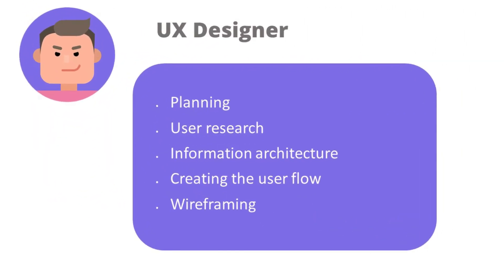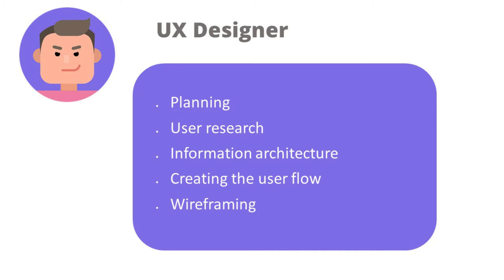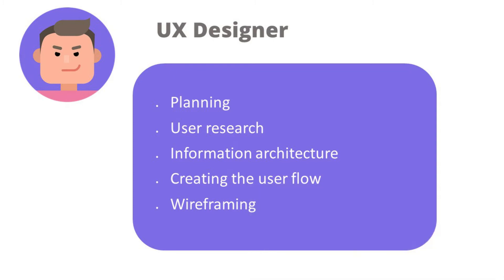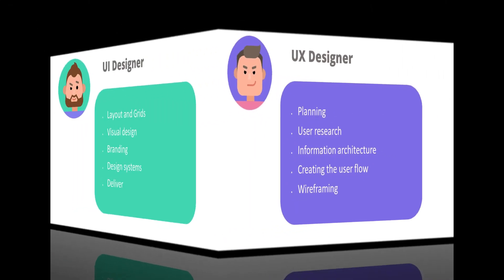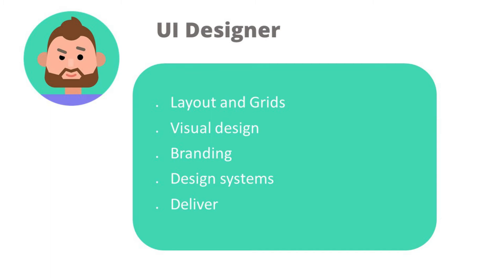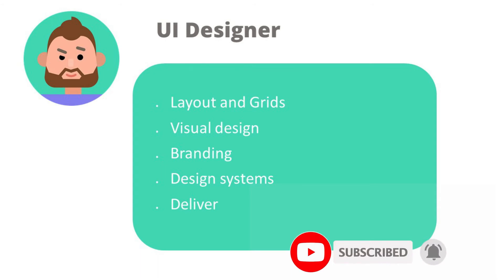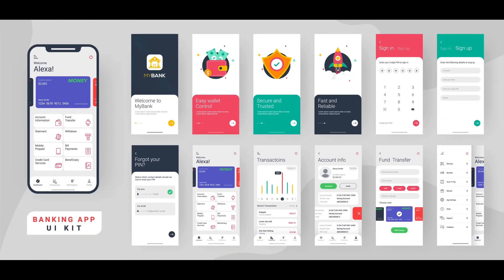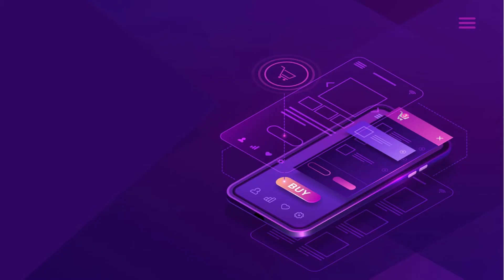UX vs UI Design | What is the difference between UX and UI Design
UX vs UI Design | What is difference between UX and UI Design

UX design is about understanding the overall journey of your users while using the product." It’s the entire experience the user has with your product from start to end and believe me friends, in today’s world ux is most important aspect for a product development and it’s success.

UI design is the process of transforming wireframes into a polished graphical user interface. UI design is about using typography, images, and other visual design elements

Both UX and UI are very much important to any products success.